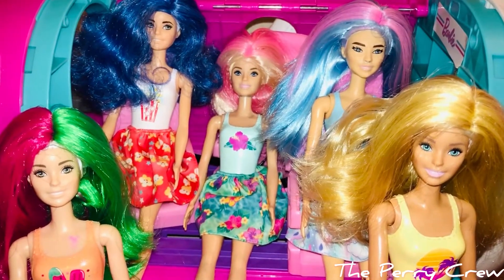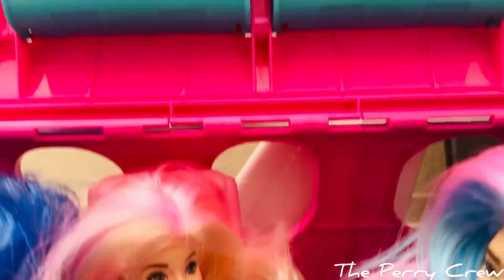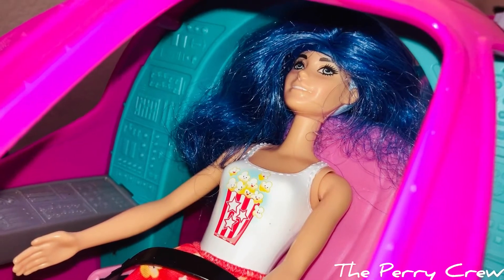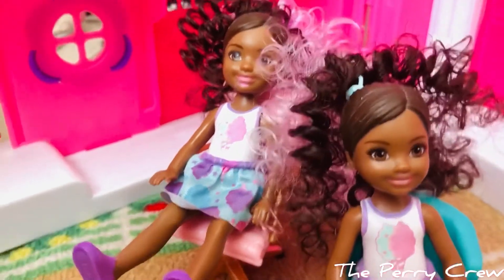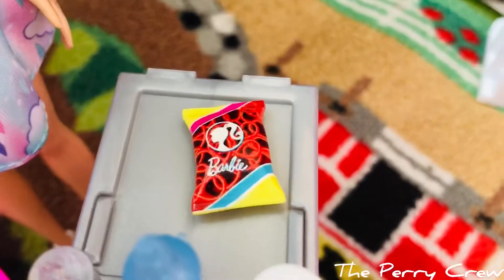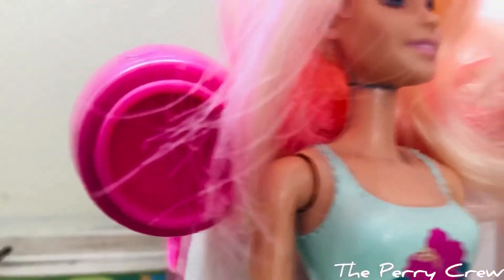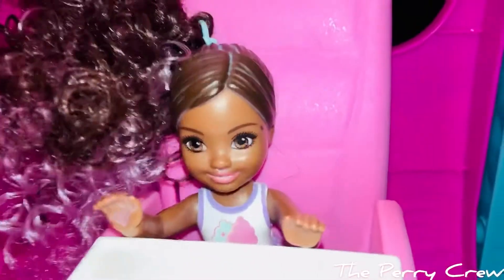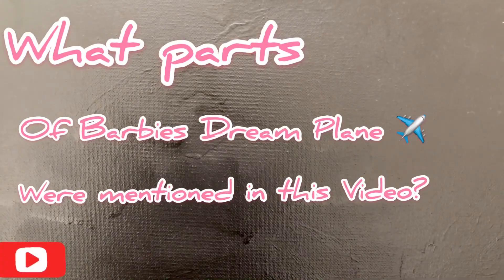Barbie Dream Plane Tour | ✨w Sunny ☀️ n cool Series 3 Color Change Reveal Barbies.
⭐️✨Hey Friends, Happy Friday. We decided to have some fun after school and after we turned in all of Ky's homework to her teacher. Today all of our Color Reveal Series 3 Barbies and little sisters twins Stacy and Davy decided to learn all about Barbies Dream Plane and how it works.Check it out!.

 🌟 Ky Has Her Own Handmade Beaded Bracelet Shop On Etsy Be Sure To Check It Out As A Portion Of Proceeds Are Donated To Local Charities.